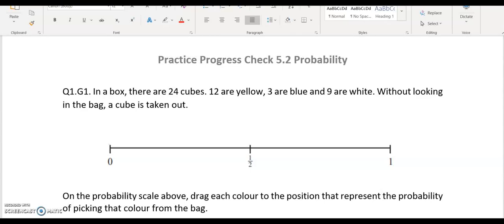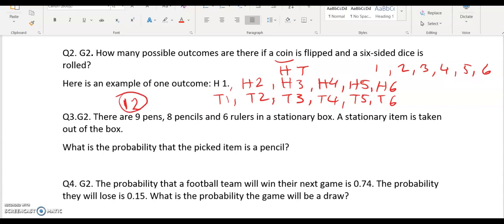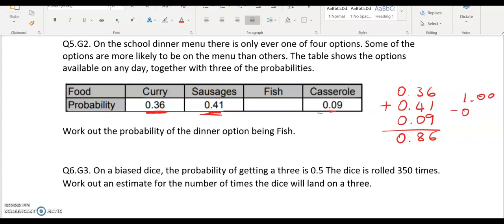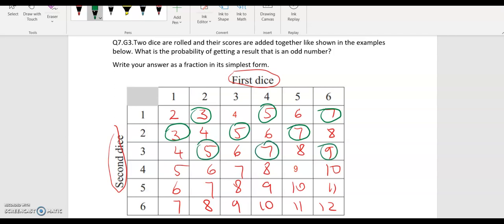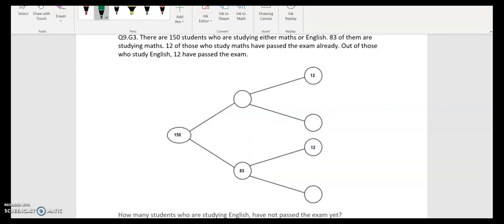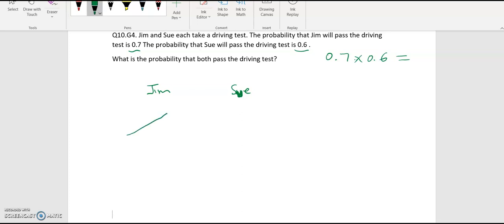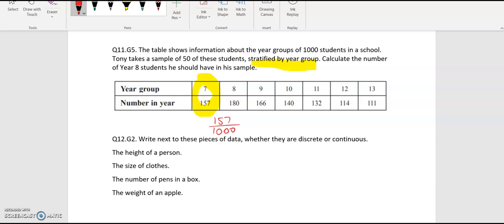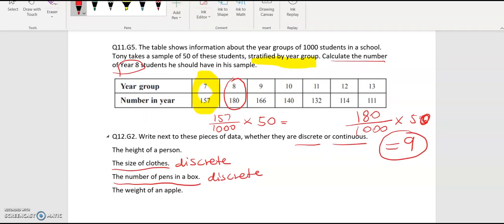Progress Check 5.2 Statistics GCSE Maths Foundation (Grades 1, 2, 3, 4 and 5)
Here is the playlist with all of my GCSE Maths Foundation (Grades 1, 2, 3, 4 and 5) videos